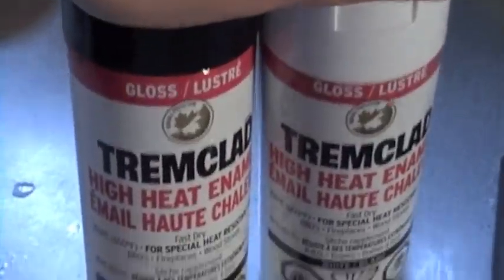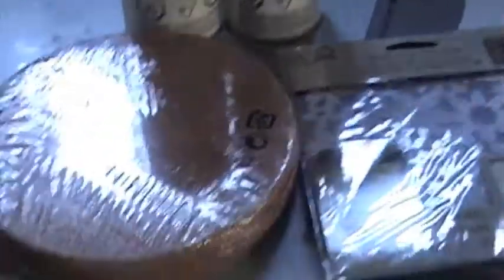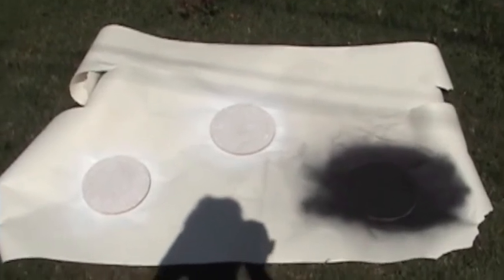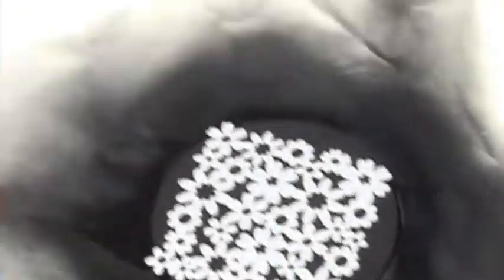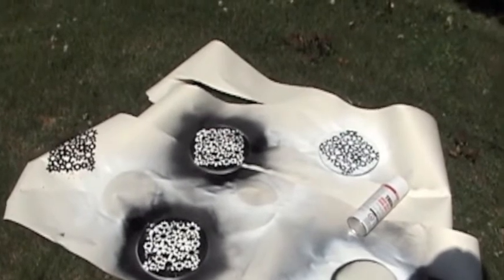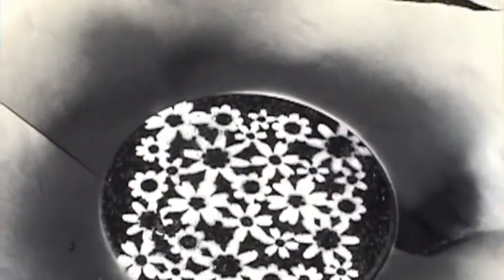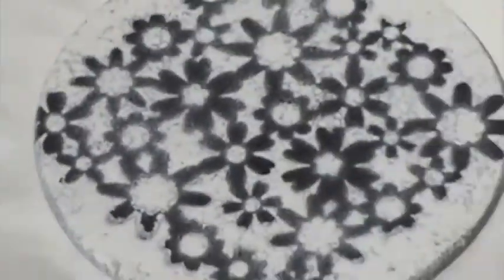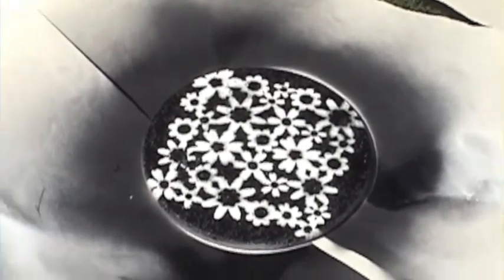DIY: Hot Pads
How to make hot pads look a bit nicer.